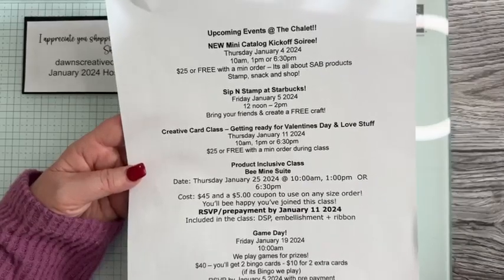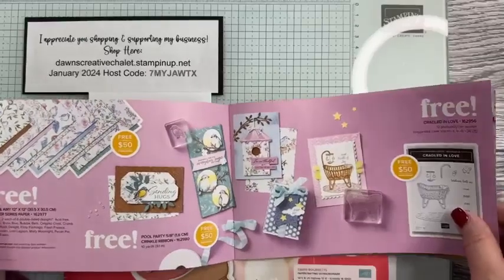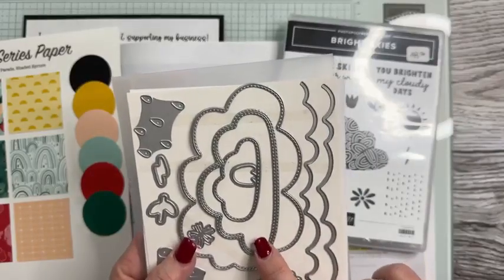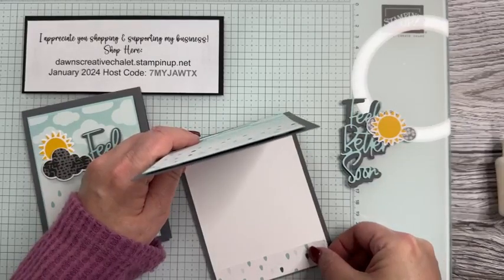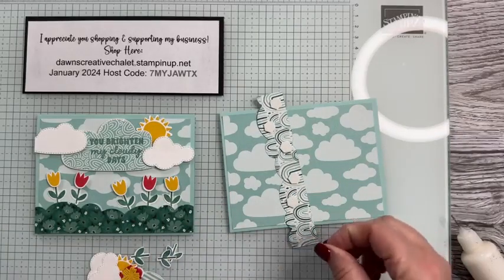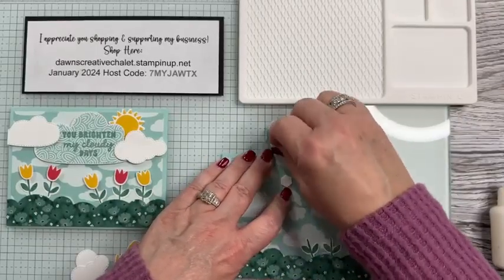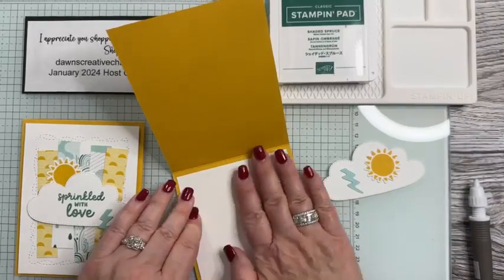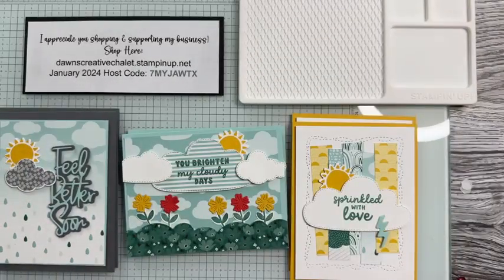REPLAY FB Live #116 - Sale A Bration "Sunny Days DSP" + the Bright Skies Bundle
Thank you for joining me today for my FB live! Here are some links to help you out!
Want this card kit of today’s project? Place a $50 min order and receive the cards for free!
When shopping with me at my online store, please use the
January 2024 HOST CODE: 7MYJAWTX
Paper Pumpkin – The December 2023 Kit, “All The Best” Sign up by the 10th of the month:
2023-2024 Stampin Up! Annual Catalog:
Sunny Days 12" X 12" (30.5 X 30.5 Cm) Designer Series Paper [162974] - Price: $0.00